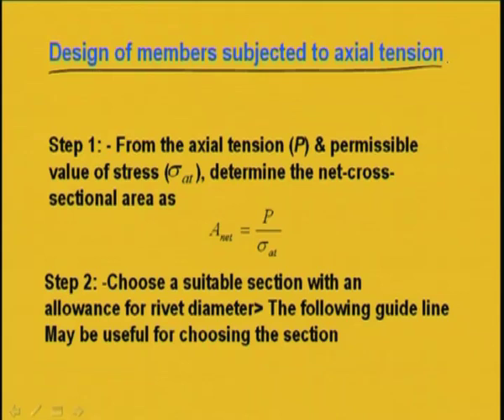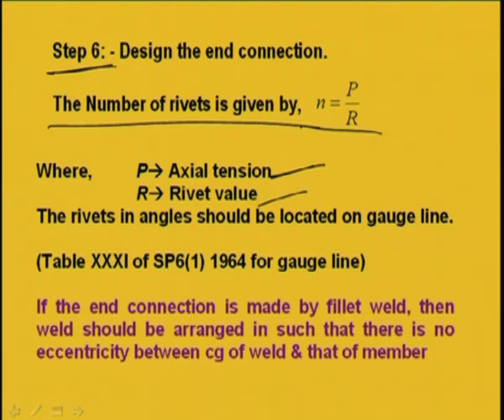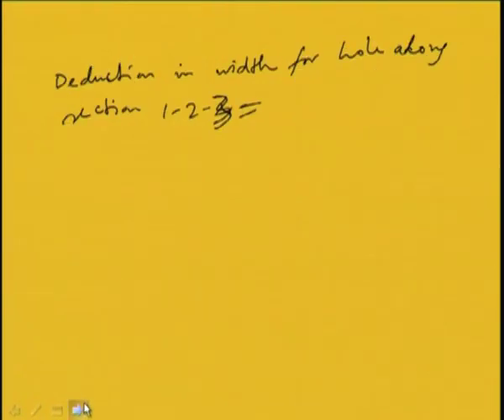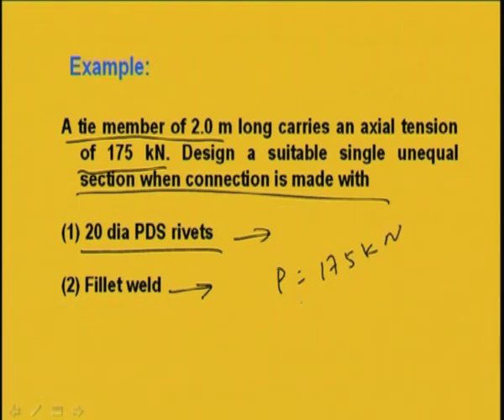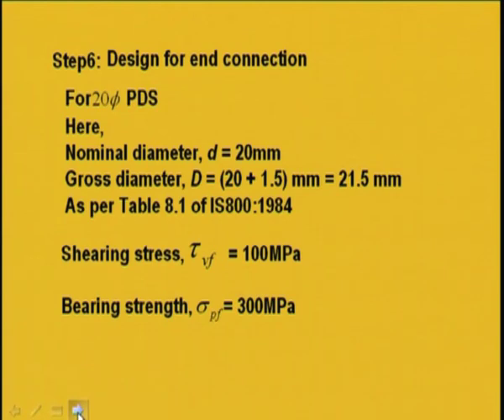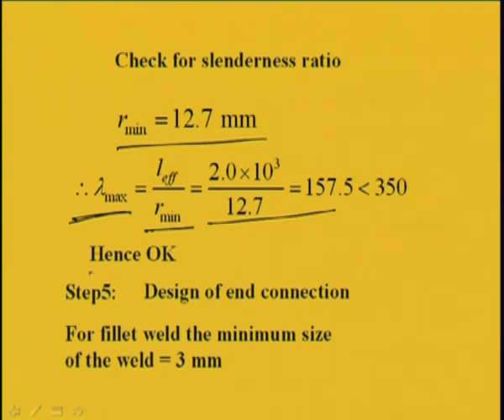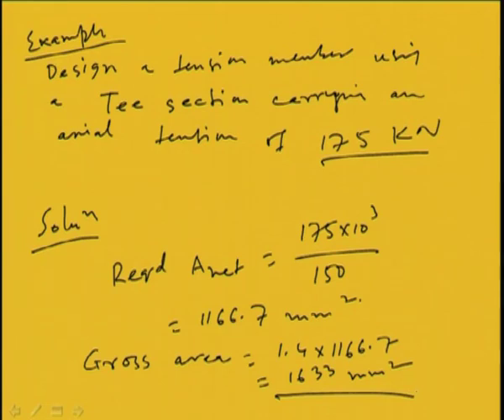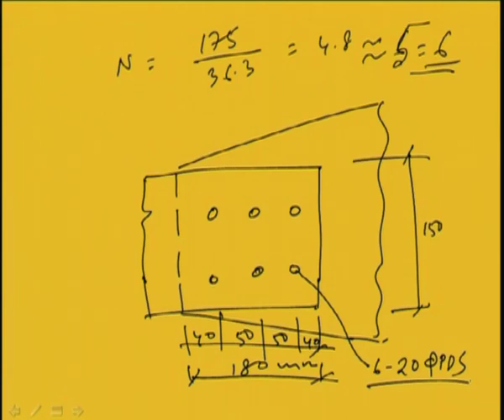Mod-4 Lec-2 Design of Tension Member